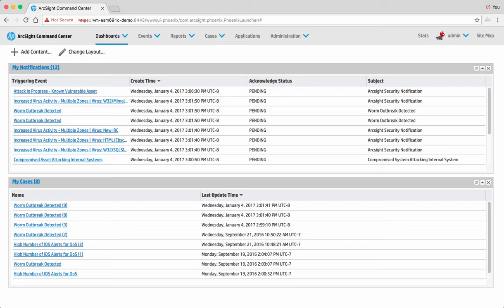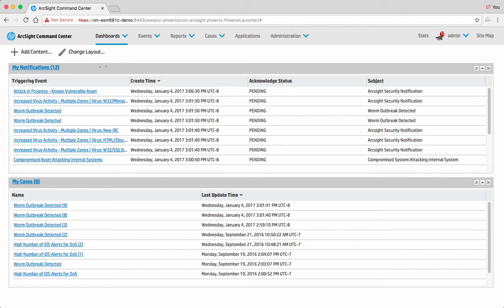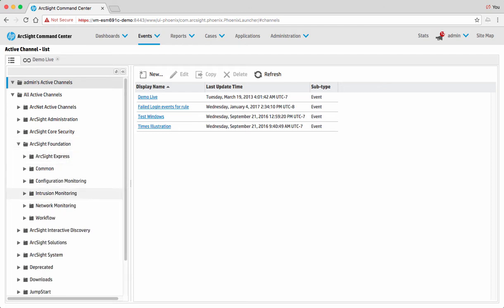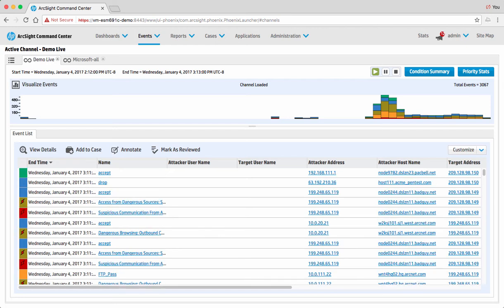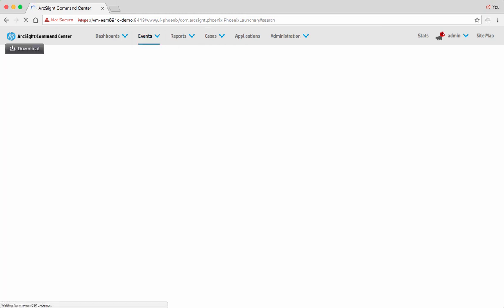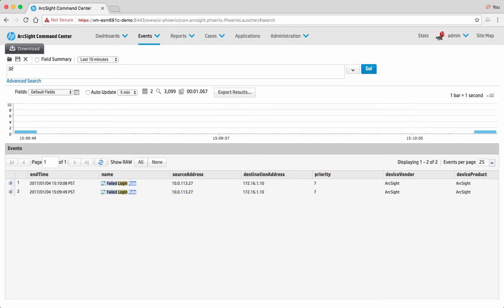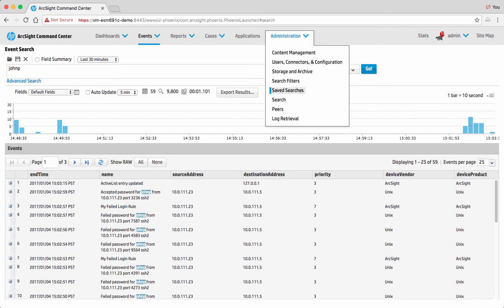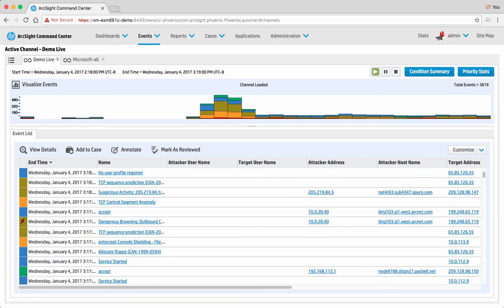ArcSight Console Training - Part 7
Part 7 - ArcSight Command Center

A run through of the features, capabilities and usage of the ACC and where it will fit into an organization. Importantly, what are the differences and how this impacts who uses it and what you can do with it. This is the 7th and final part of the console training course and runs for 11 minutes